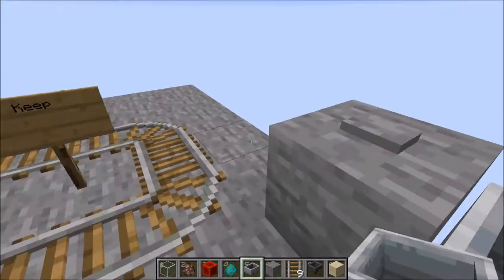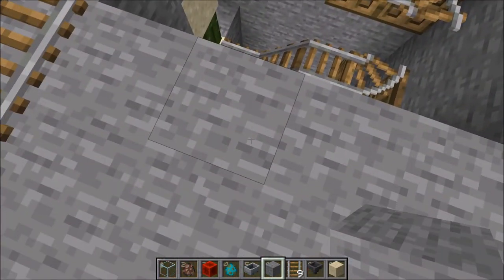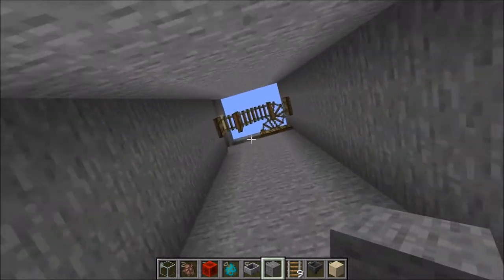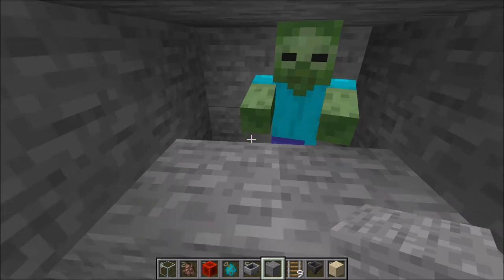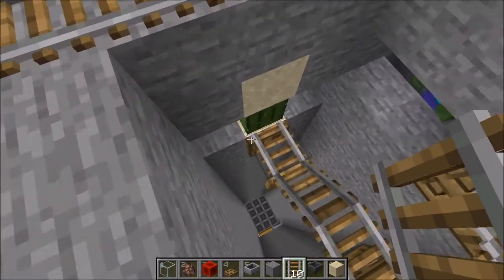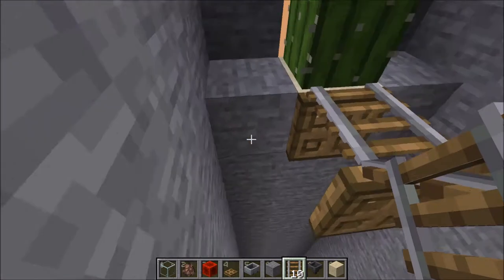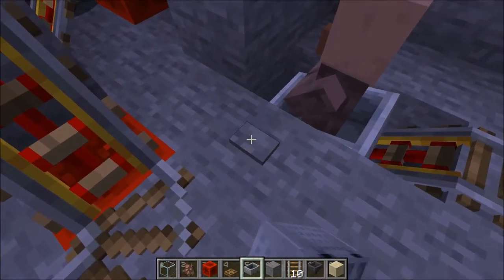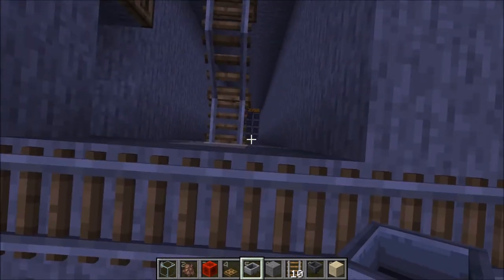Quick and lossless villager disposal tutorial for Minecraft 1.15.2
super easy, no loss of popularity, villager expiration system!